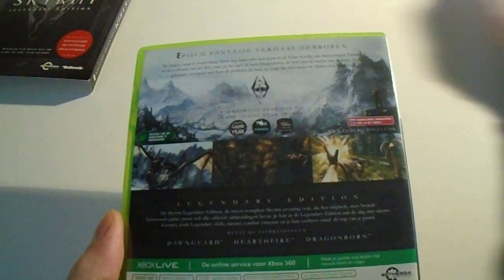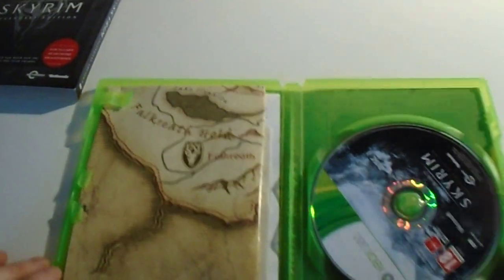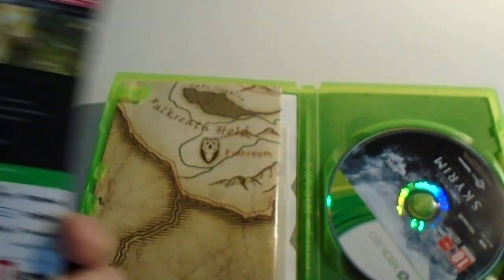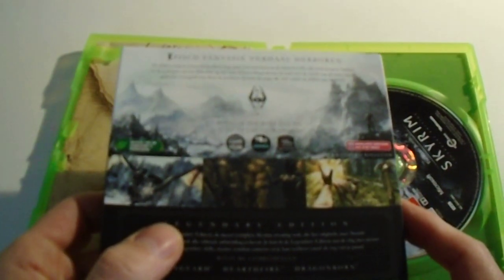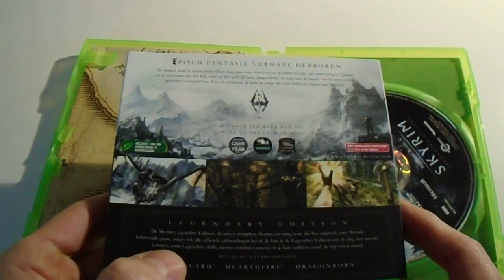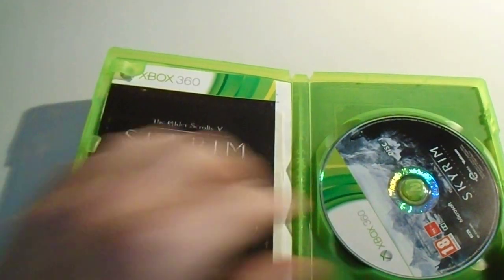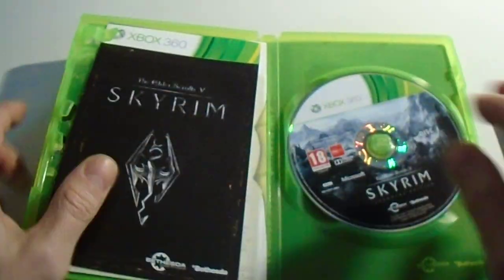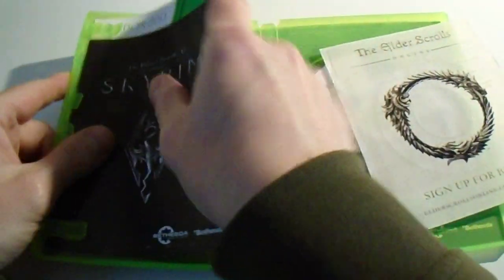426. Skyrim Legendary Ed. - How to make your own Game Guide 1-2 (X360)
00:00 CONTENT:
00:10 Best watched at 1.25x speed.

0:40 advantages and disadvantages of static game guides

1:00 dynamic structured diary is a lot of fun.